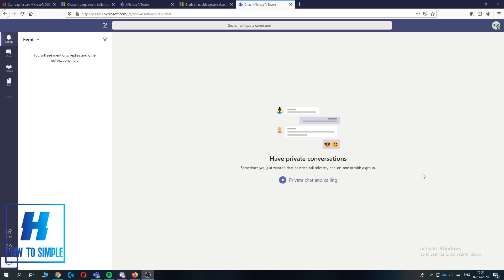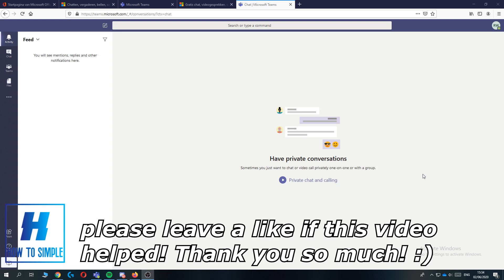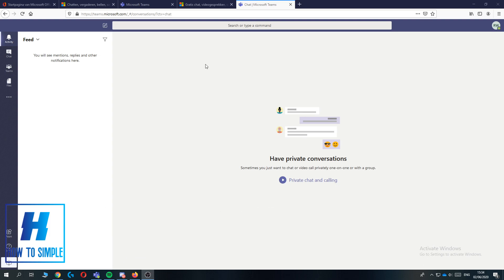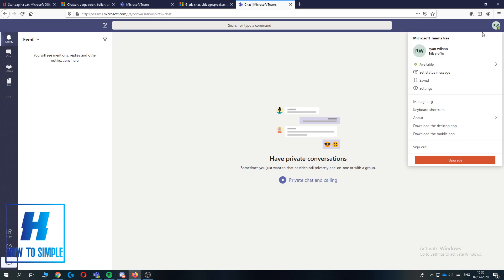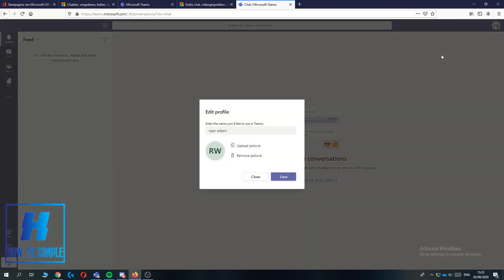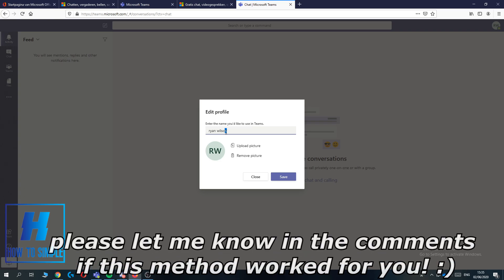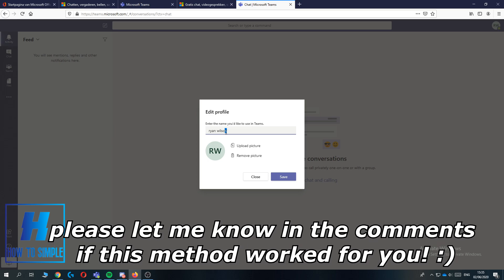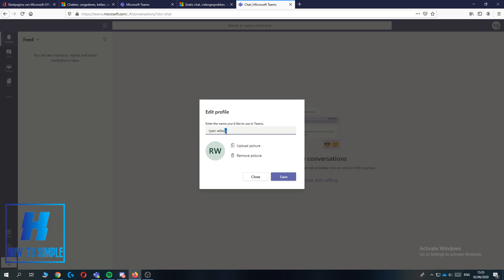How to Change Microsoft Teams Name! (2025)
How to Change Microsoft Teams Name!

In this video I'll show you how to change microsoft teams name. The method is very simple and clearly described in the video. Follow all of the steps in the video, and change teams name.

1. go to teams
2. app or webversion
3. go to profile
4. change name

That's how you can change microsoft teams display name!